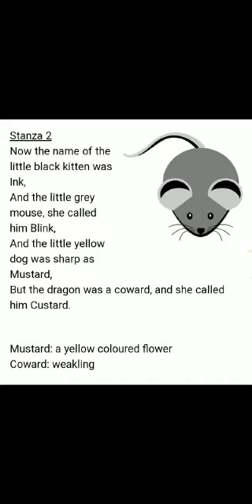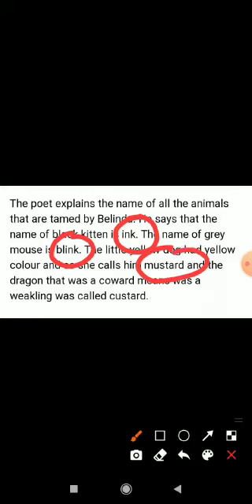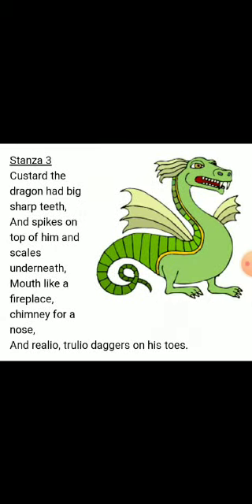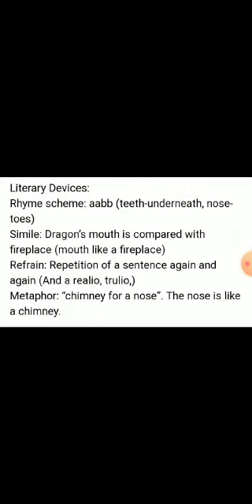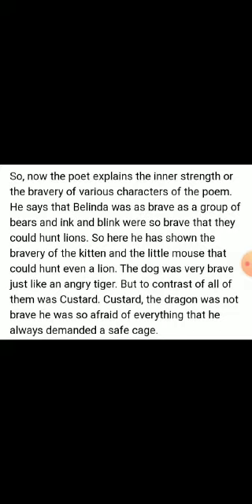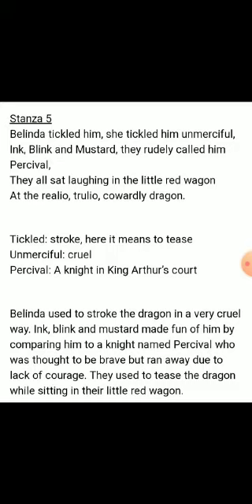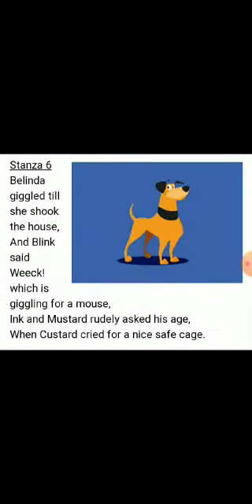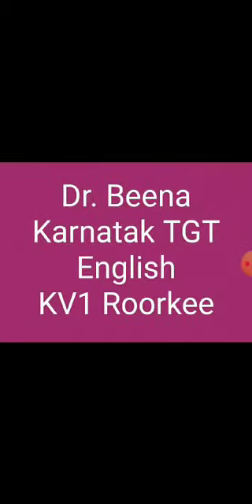Poem . The Tale Of Custard The Dragon (part 2) Subject- English Class- 10 By Dr. Beena Karnatak TGT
Poem . The Tale Of Custard The Dragon (part 2)
Subject- English
Class- 10
By Dr. Beena Karnatak TGT English KV1 Roorkee